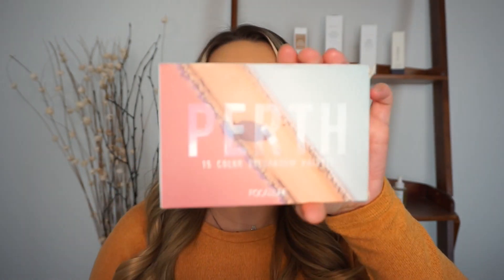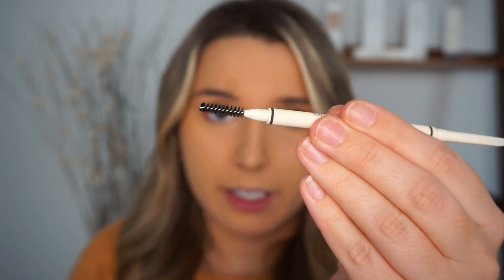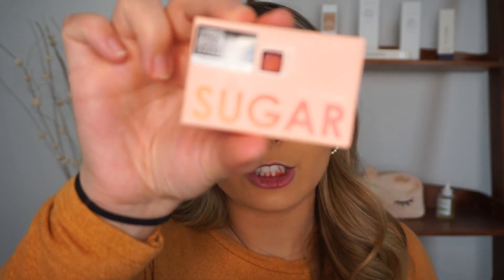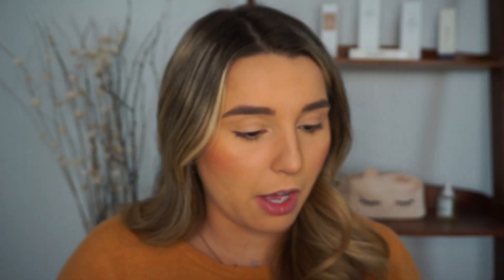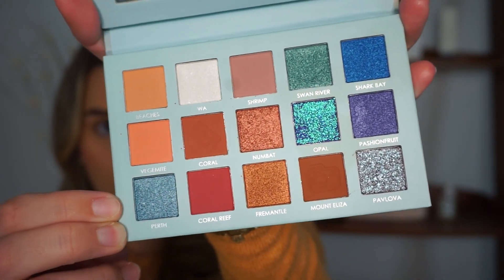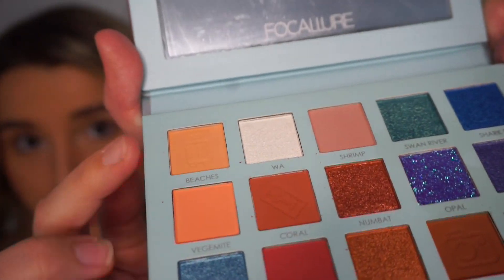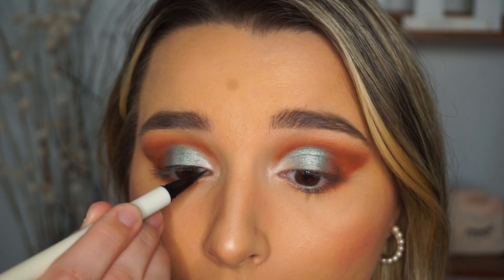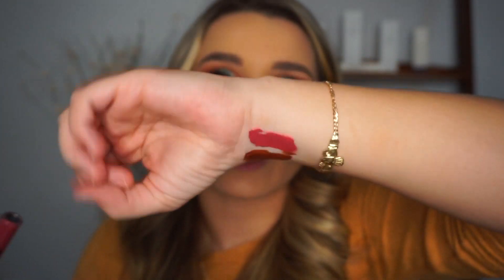Holiday Makeup Look | Focallure Review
Hello loves! Reviewing a new brand today! Hope everyone is having an amazing holiday!

-Also never forget to ask me questions in the comments for a chance to be featured in upcoming Q&A videos! xoxo

Snap: Martita60

Monotiques:  martitastyle
BuyGifts24:  marta15
Smile Brilliant: martitastyle
Peachbox: martita15
Alya Skin: MARTA.D20
Yoins: “Save15” “Save20”
Asavea: Asavea_Marta
Loving Tan: martitastylee
AmiClubwear: martitastyle50
Eva Hair: martita style
Lip Monthly: 40OFF
Boohoo: MARTITADALEY10
Blackbough: MARTITASTYLE10
Duvolle Face Brush: MYVIRTUE
Rebellious: MARTAD
FabFitFun: MARTITA10

Measurement:
150 pounds
5’5”
Waist 75 cm
Hips (Not butt) 93 cm
Butt: 107 cm